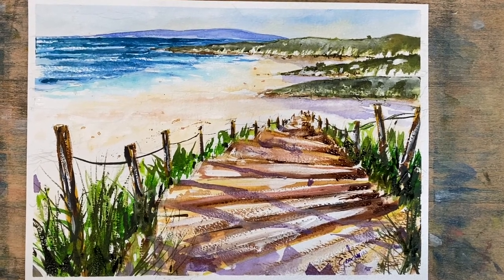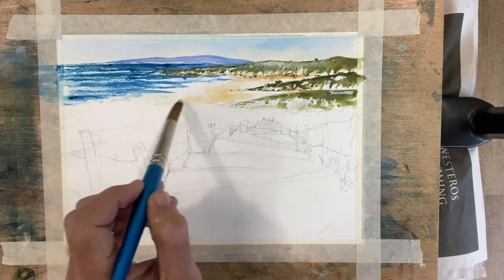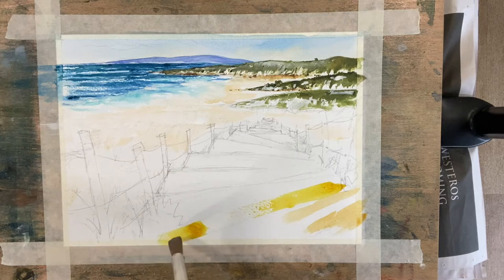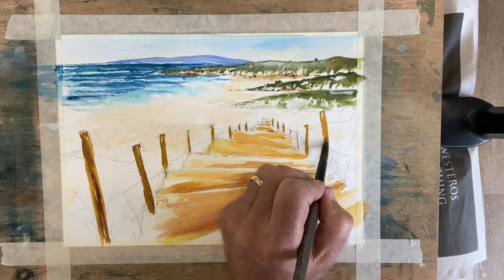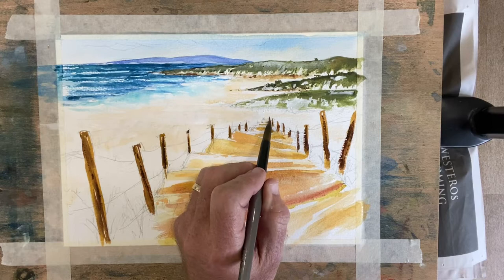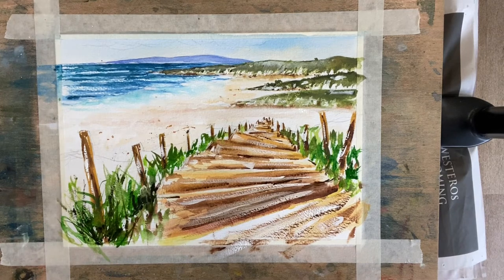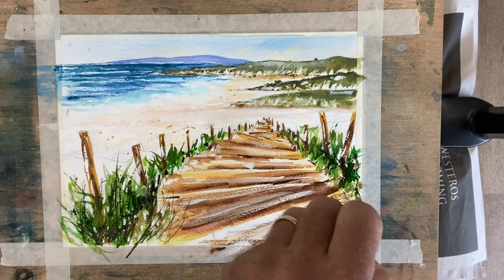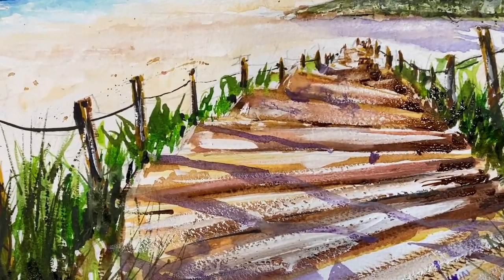Loose Watercolour Demo | Stairs down to beach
Watercolour demo